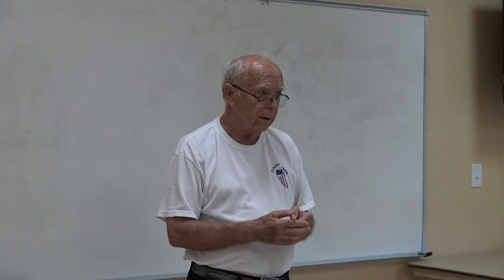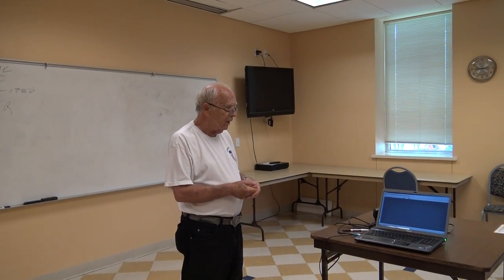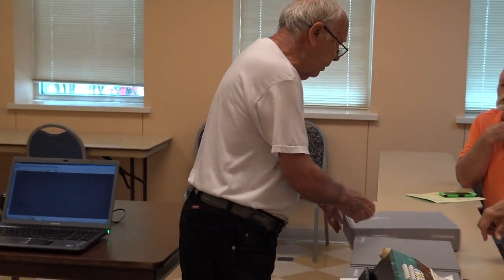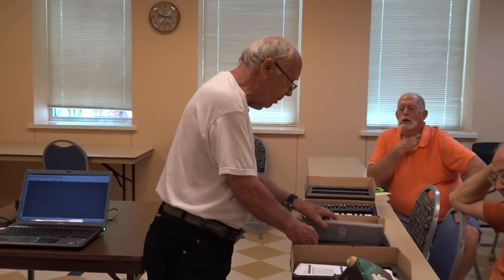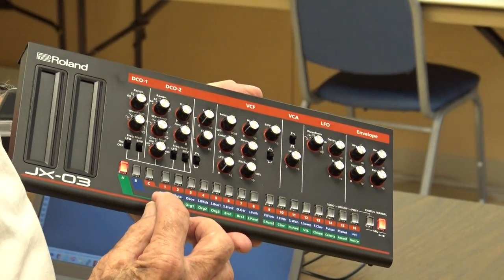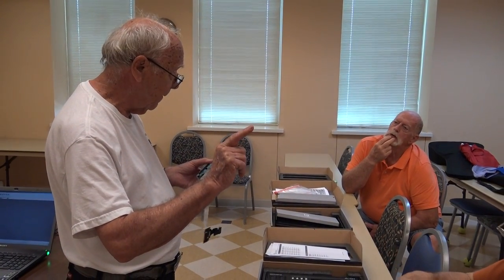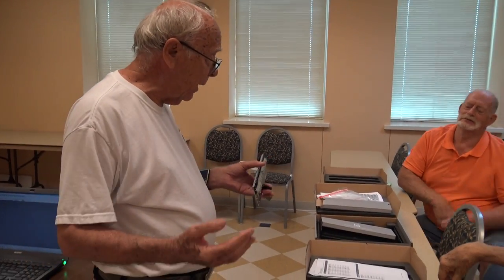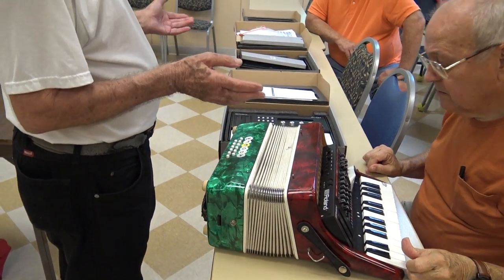Hacking a Roland accordion - part 1 - using Roland JX-04 and K-25M - tech4seniors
This is part one of two videos of a presentation on MIDI music and shows a gutted old acoustic accordion being re-fitted with the Roland Boutique keyboard and modules. The Roland K-25M keyboard is disassembled to show the standard keyboard contact technology used in modern MIDI keyboards. The Roland A-01 and Roland JX-03 module are demonstrated.